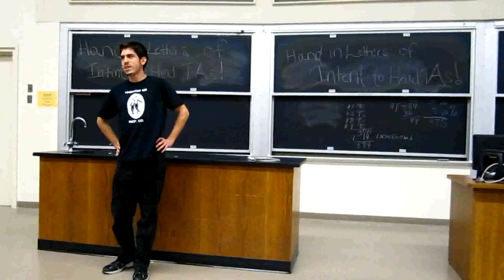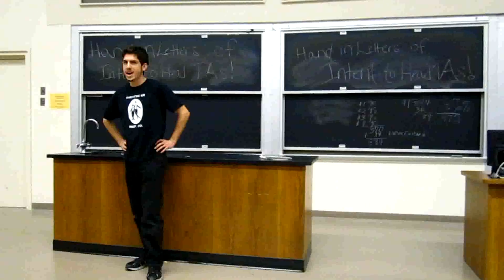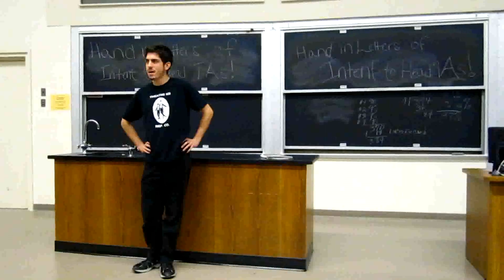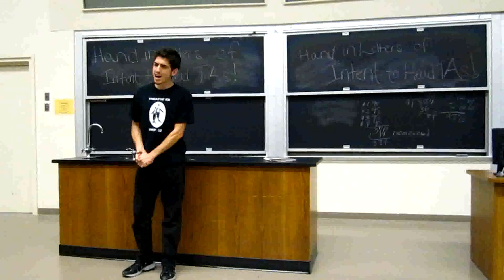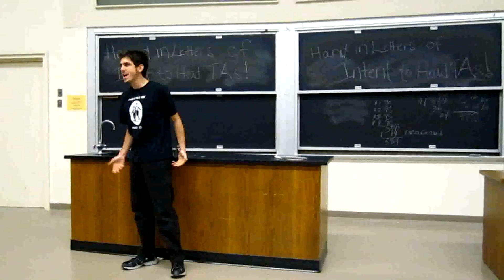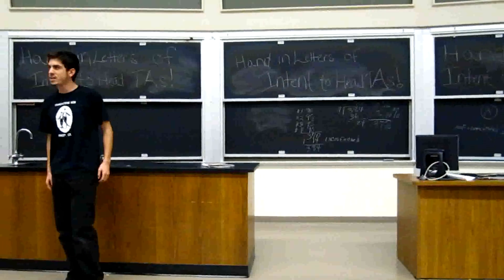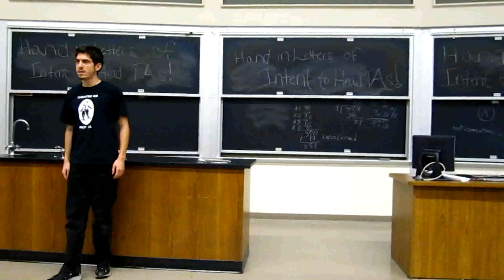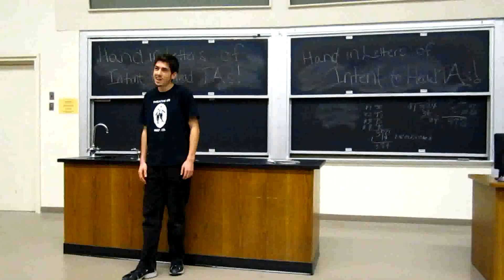"Don't Do Sadness" - Spring Awakening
Binghamton University Theater Repertoire Company's Sean Marrin and Jackie Horn.